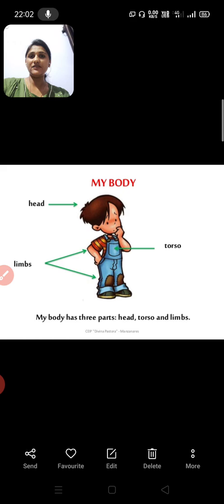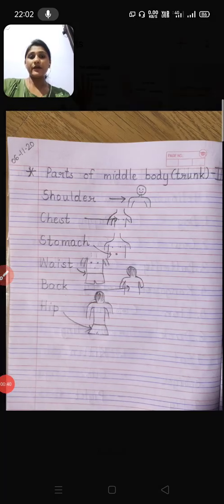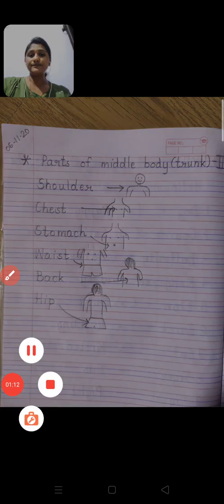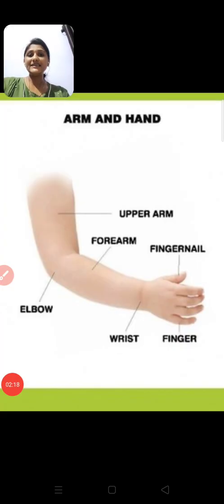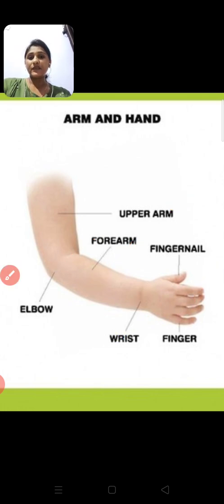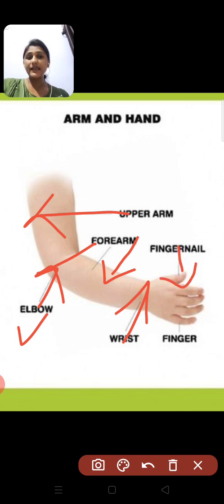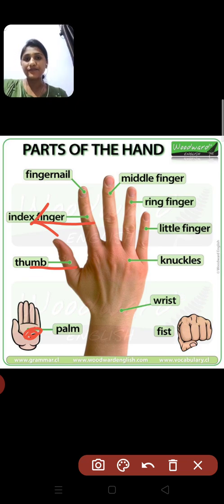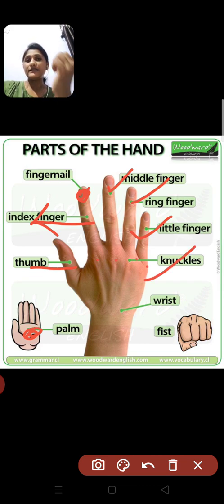Class 1 EVS(My body) Arms and hand